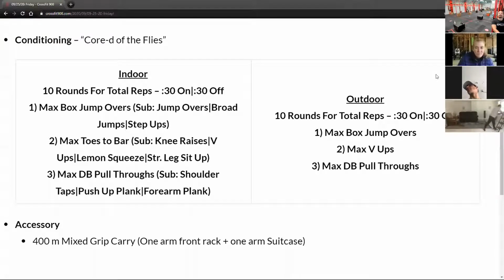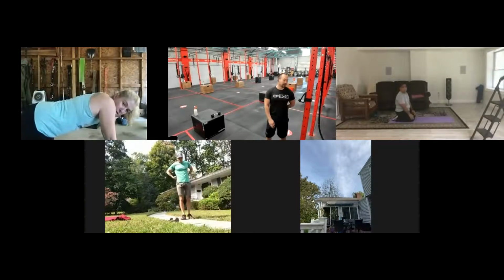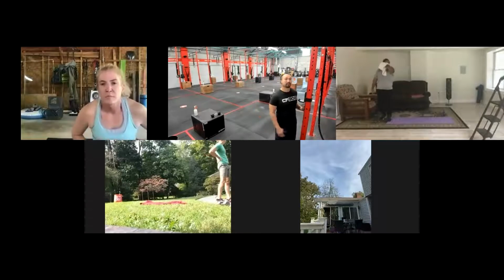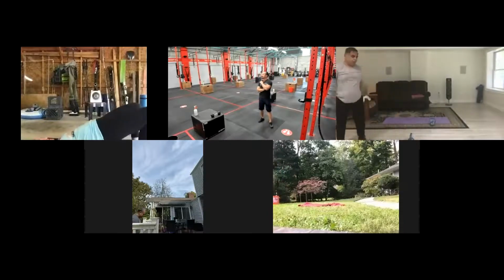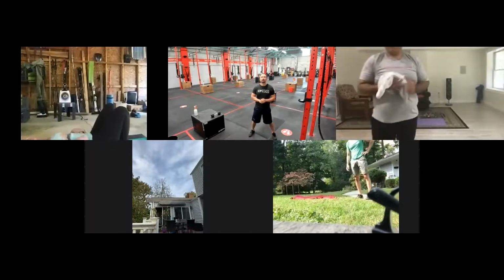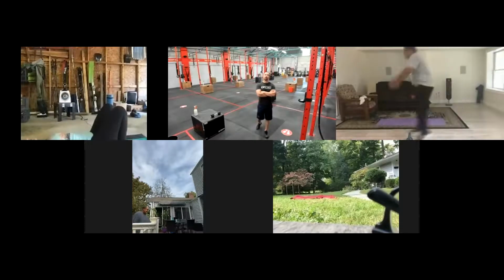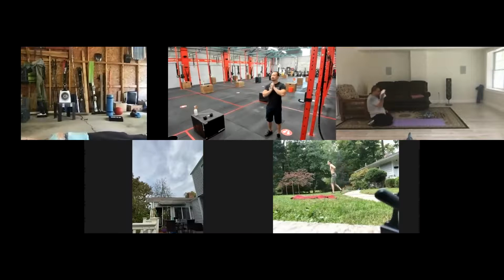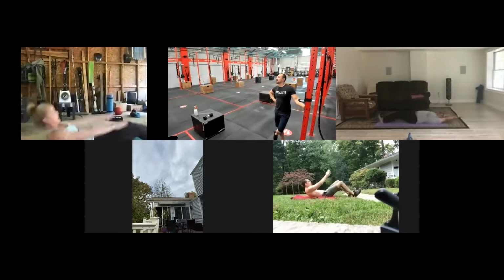908 Athletics @ Home WOD 9/25/20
Warm Up
50 Jumping Jacks
20 Glute Bridges
10 Step Ups
:30 Plank (F/R/L)
10 Cossack Squats
15 V Ups
10 Box Jump Overs

Conditioning – “Core-d of the Flies”
Indoor
10 Rounds For Total Reps – :30 On|:30 Off
1) Max Box Jump Overs (Sub: Jump Overs|Broad Jumps|Step Ups)
2) Max Toes to Bar (Sub: Knee Raises|V Ups|Lemon Squeeze|Str. Leg Sit Up)
3) Max DB Pull Throughs (Sub: Shoulder Taps|Push Up Plank|Forearm Plank)

Outdoor
10 Rounds For Total Reps – :30 On|:30 Off
1) Max Box Jump Overs
2) Max V Ups
3) Max DB Pull Throughs

Accessory
400 m Mixed Grip Carry (One arm front rack + one arm Suitcase)